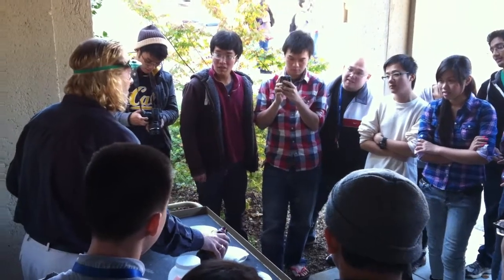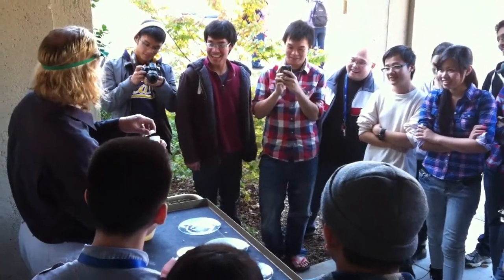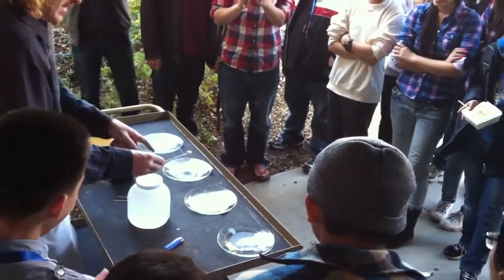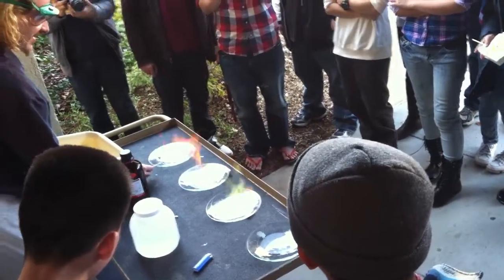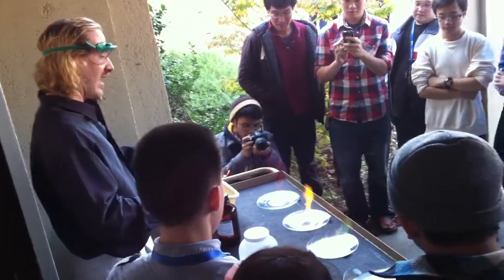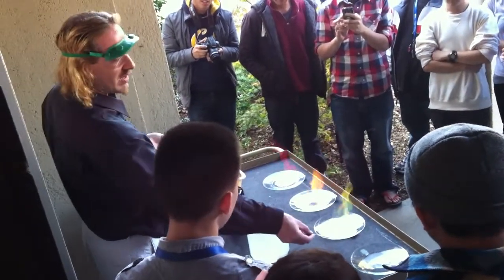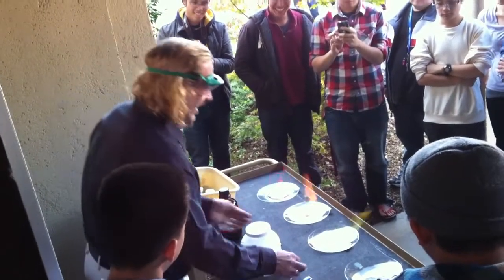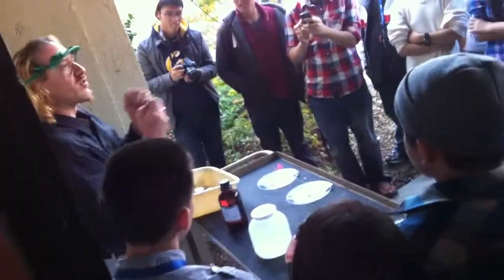Rainbows Fire - [De Anza College ASI Club] 11/10/2011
Presenter: Dr. Gray
Spectators: De Anza College students and ASI club members
Location: S Quad - Next to Math/Science Tutorial Center